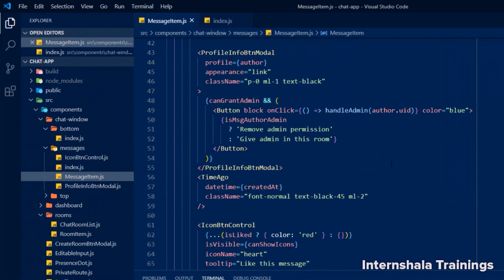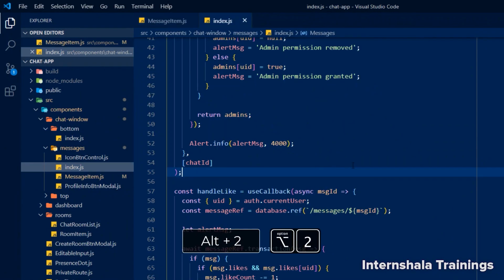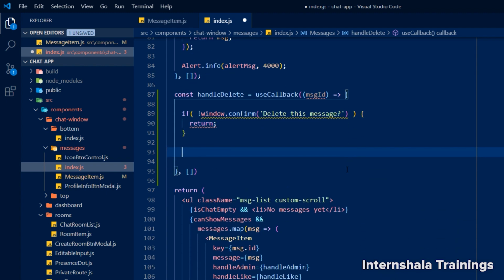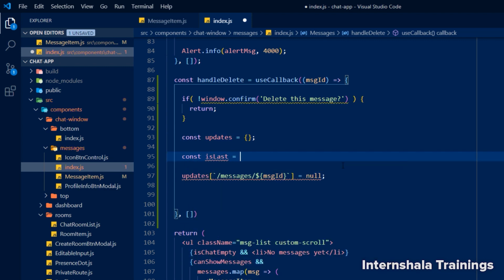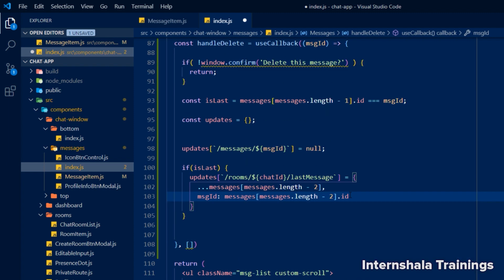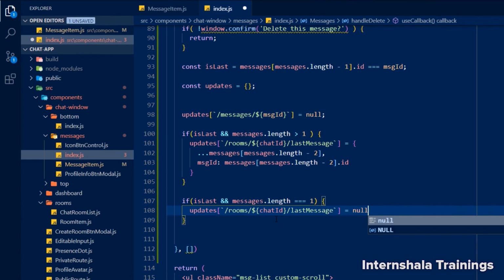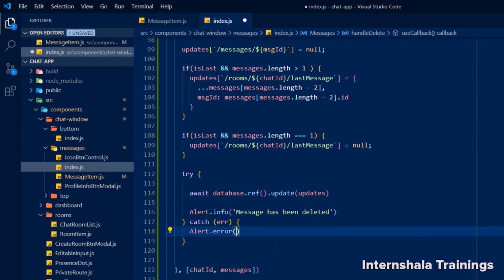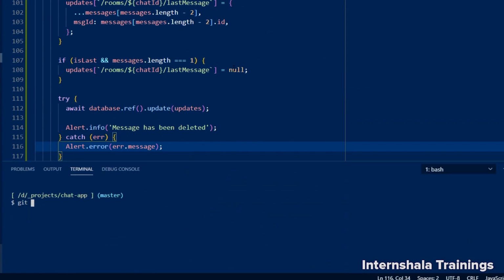M4 T13 E3 Handle Delete Operation 1